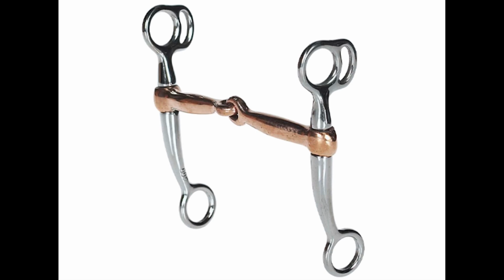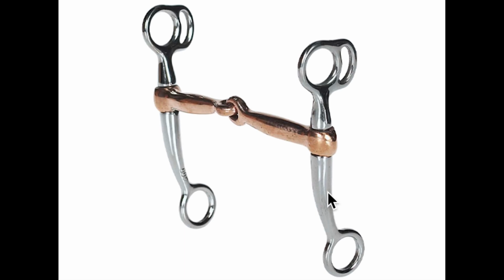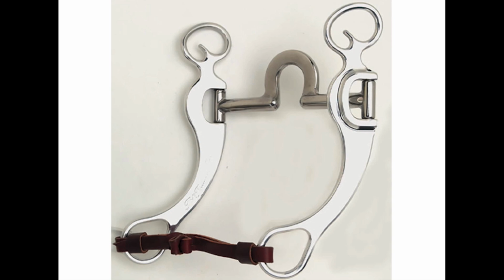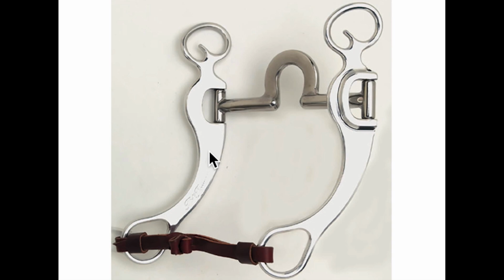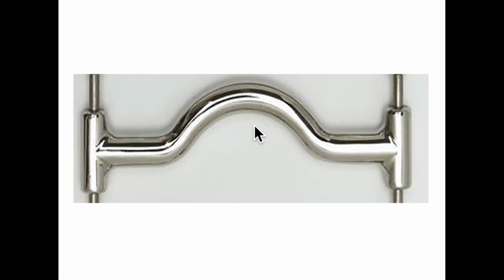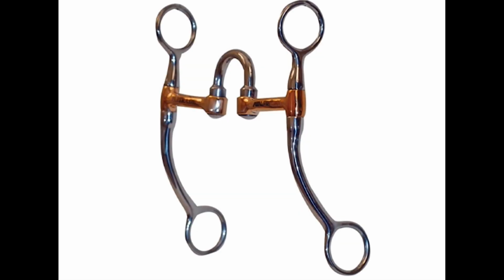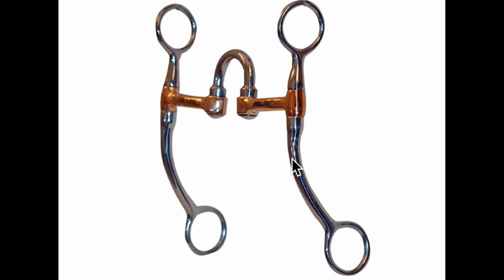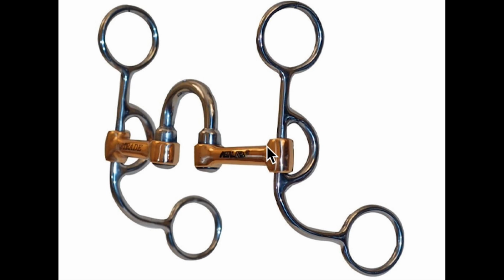My 4 Favorite Curb Bits… Plus 1 That’s VERY BAD For Your Horse!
These are the curb bits I like the most… plus a bit I feel is VERY BAD for your horse. You’ll discover the difference between a GOOD bit and a BAD bit. Click on “SHOW MORE” below for helpful information and links.

FREE 30-DAY MEMBERSHIP ON MY HORSE TRAINING WEBSITE (lots of good stuff)

Hi - Larry Trocha here, from “Larry Trocha Horse Training”.

The above video is a small excerpt taken from my online training video titled, “Groom, Saddle, Ride & Fix Bad Behavior”:

HORSE TRAINING DVDS & STREAMING VIDEOS
Horse training DVDs:

How to choose a good saddle that fits you... fits your horse... and fits your style of riding:

RIDING & HORSE TRAINING EQUIPMENT
Correction bit - short shanks:

Correction bit - long shanks:

27 strand mohair cinch:

The best tool for videoing yourself while riding your horse:

I look forward to helping you.

Larry Trocha
HorseTrainingVideos.com